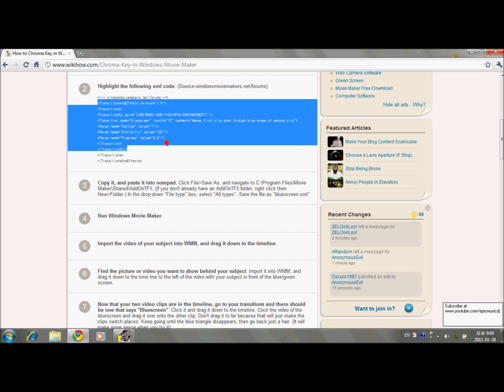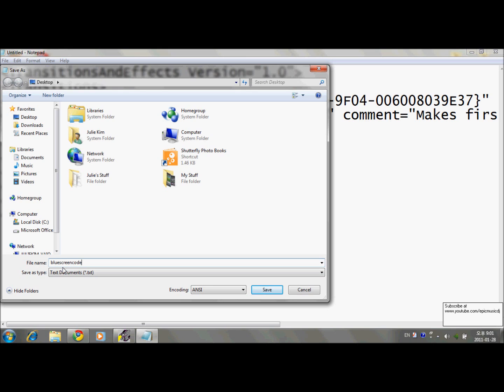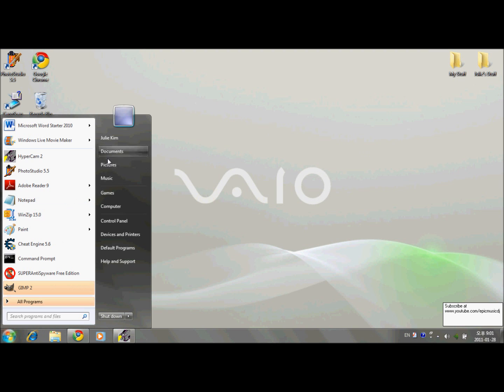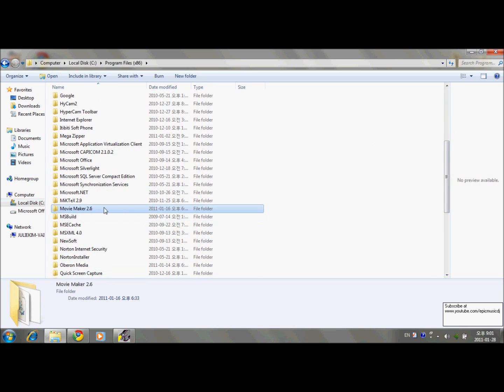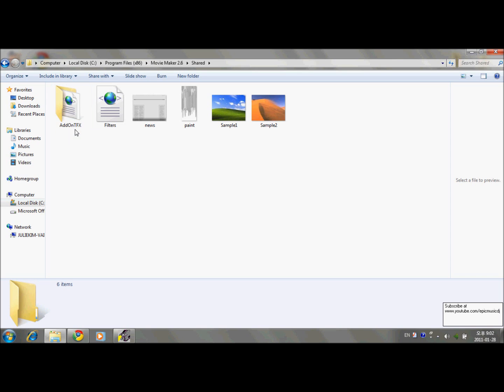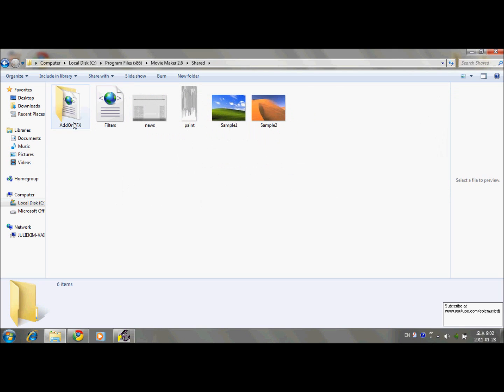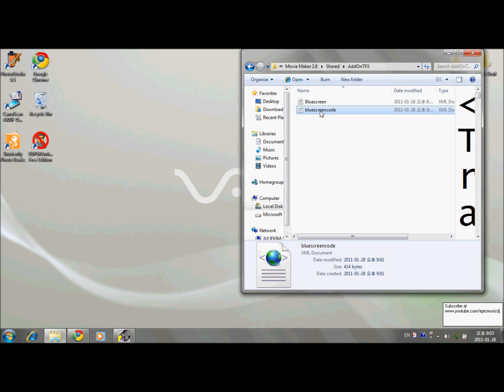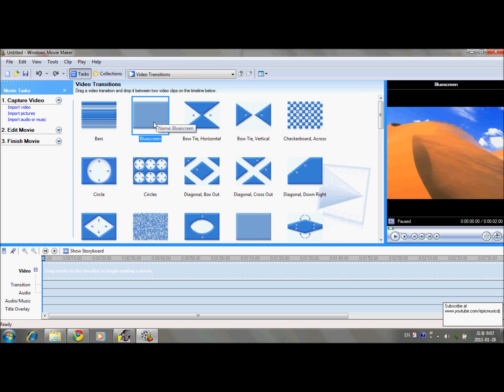How to get Chroma Key on Movie Maker Xp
The tutorial of getting bluescreen on movie maker XP or Vista!